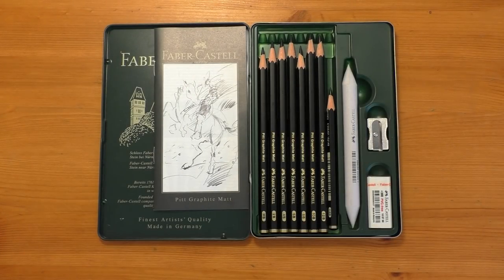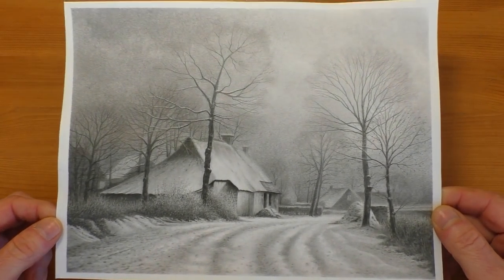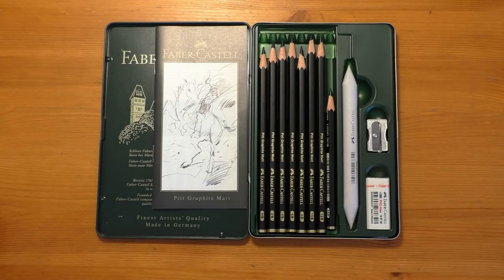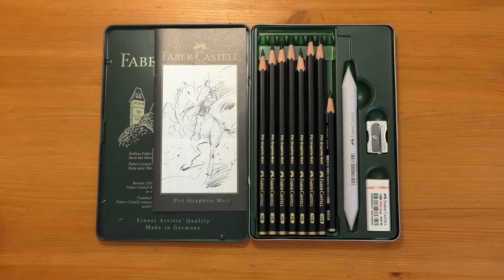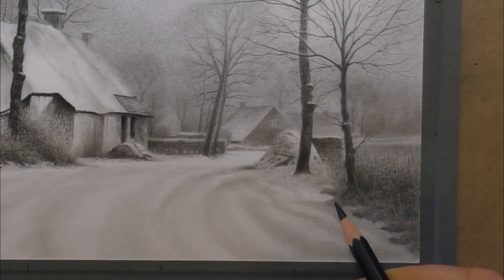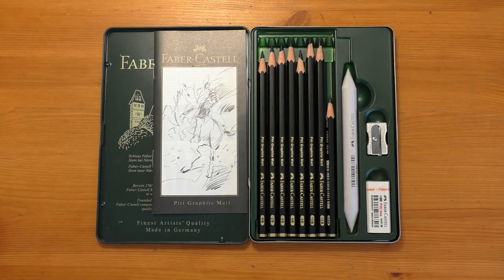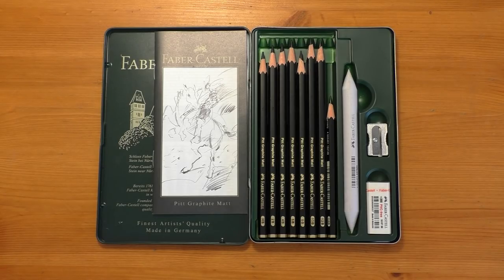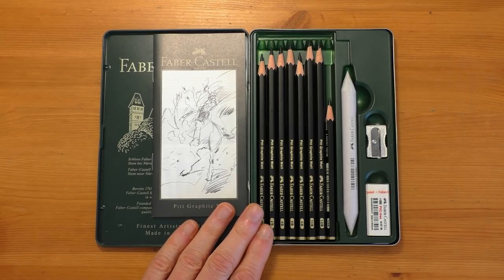Drawing With WORLDS FIRST Faber Castel Pitt Graphite Matt Pencil, Review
The second video about  drawing with the WORLDS FIRST Faber Castel Pitt Graphite Matt Pencil, FULL Review,

Join me on Patreon for only £3.50 per month, you will be able to access over 700 instructional art tutorial videos, covering all levels from complete beginners to the more advanced, I work in graphite, watercolour, ink, and various other media, covering subjects like landscapes, nature, birds, butterflies, buildings etc, We have a wonderful supportive community of people that share their artwork on the community page and comment and encourage each other, and of course I will be there to offer help, advice and answer any questions should you need,

Amazon UK,
Faber Castell Pitt Graphite Matt,